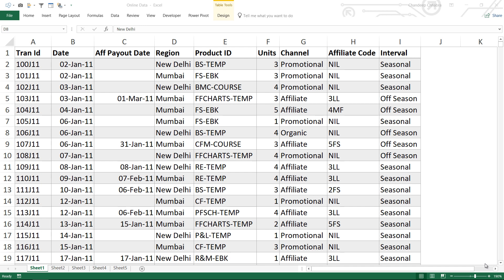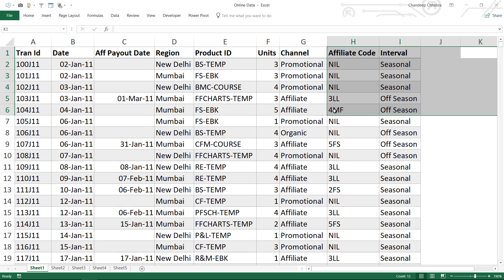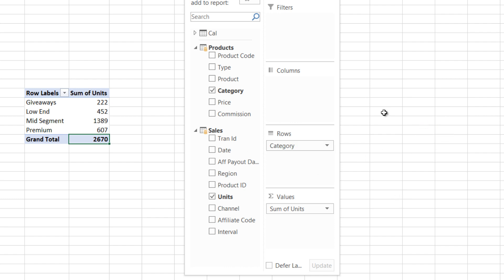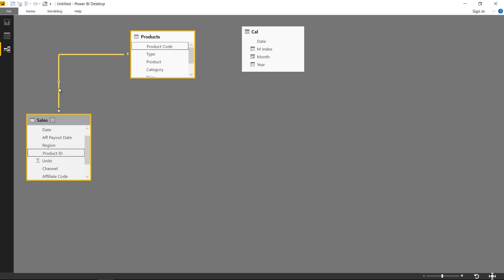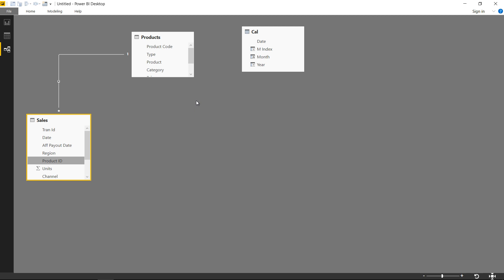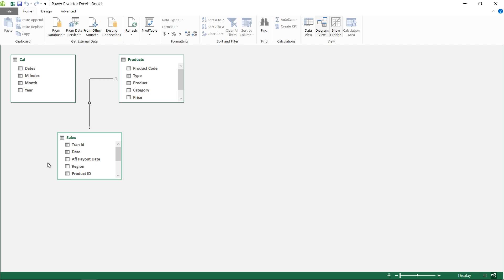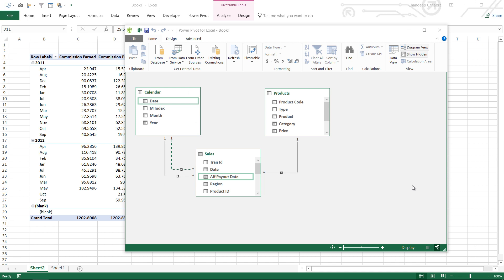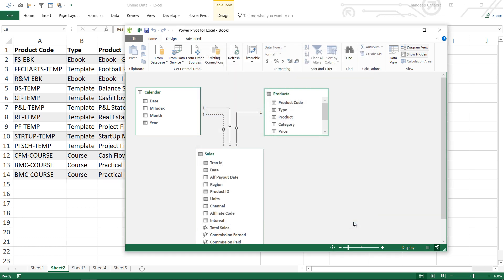Create Relationships in Power Pivot and Power BI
Learn how to create a relationship between table in power pivot or in power bi.

1. What are Relationships and the problems they solve
2. How to create a relationship (in Power Pivot and in Power BI) + some common Pitfalls
          - Do’s and Don’ts – from facts to look-ups
          - Managing them – one to one | one to many
          - Just one active relationship
          - Common Error – with Duplicates
3. How relationships work - Filter Propagation

You can download the files used and read the full post

- - - - My Courses - - - -
✔️ Mastering DAX in Power BI -